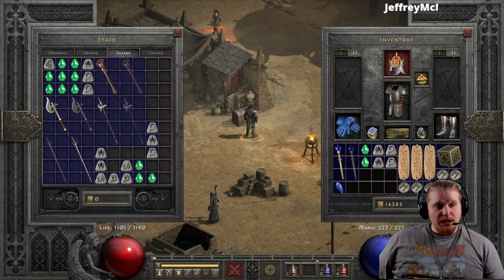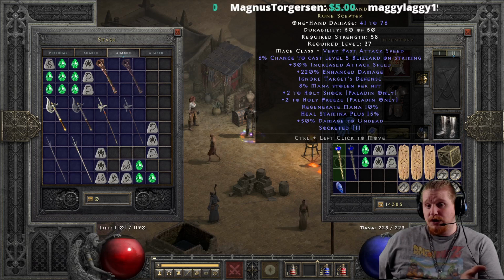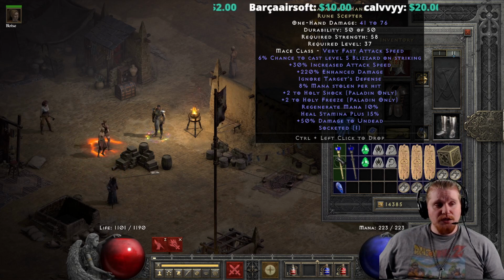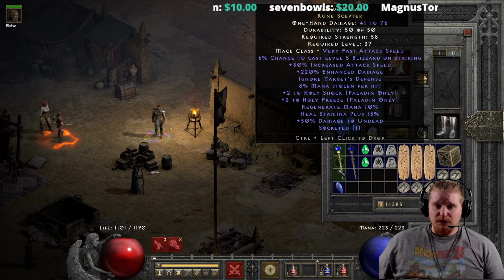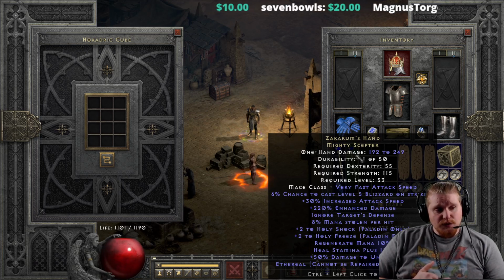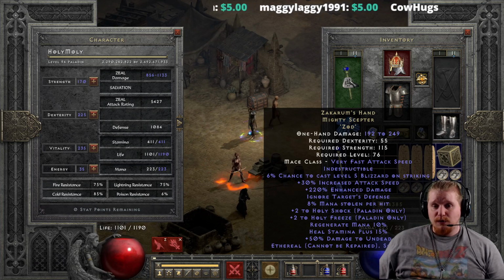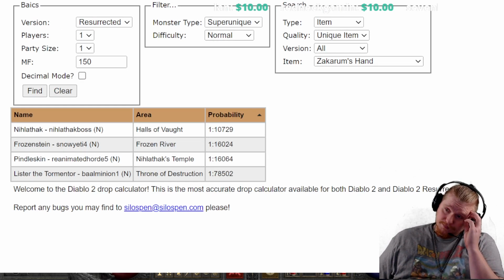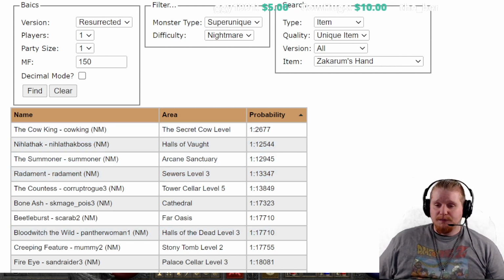D2R Unique Items - Zakarum's Hand (Rune Scepter)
Hello Guys and Gals Today I am going to go over the Unique Item Zakarum's Hand (Rune Scepter)

+50% Damage to Undead
30% Increased Attack Speed
6% Chance To Cast Level 5 Blizzard On Striking
8% Mana Stolen Per Hit
Ignore Target's Defense
Regenerate Mana 10%
Heal Stamina Plus 15%
+2 To Holy Shock (Paladin Only)
+2 To Holy Freeze (Paladin Only)